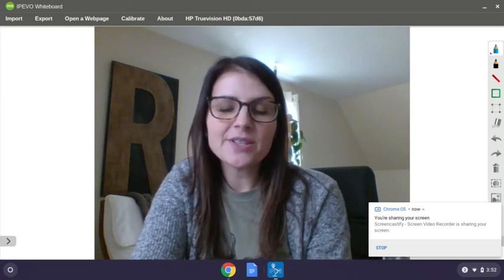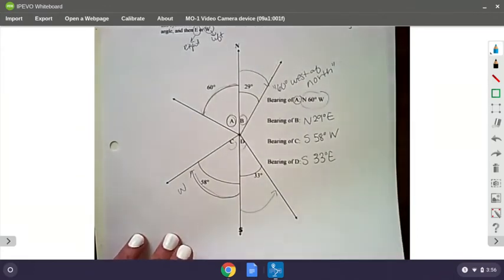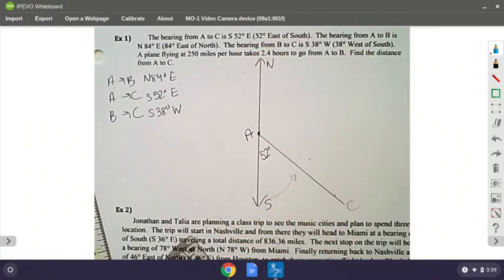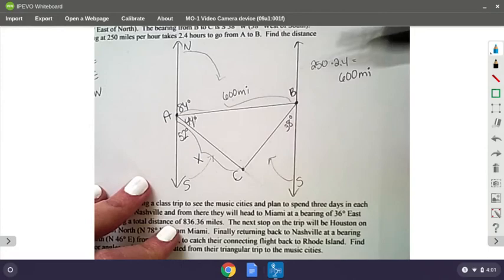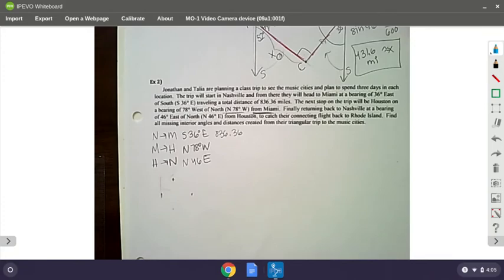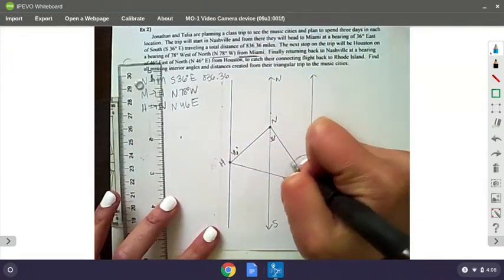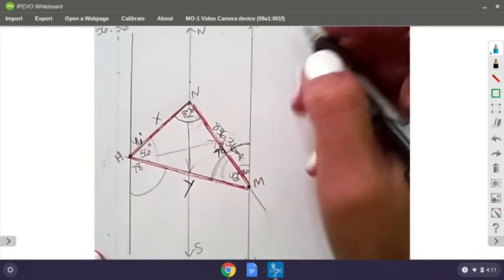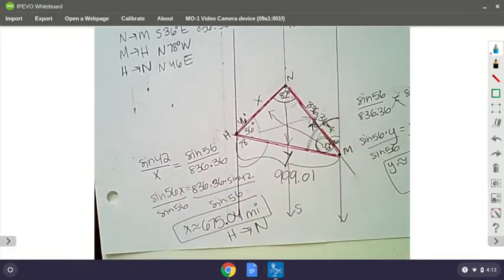Bearings Notes Day 2